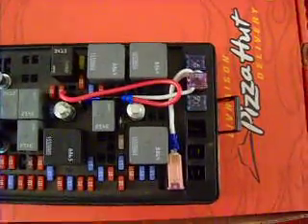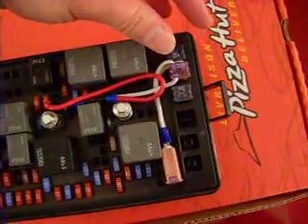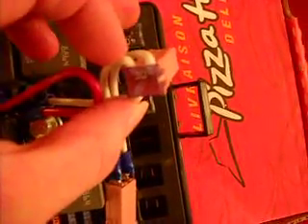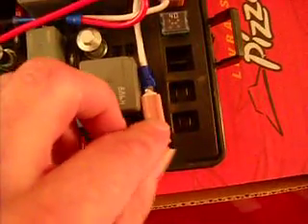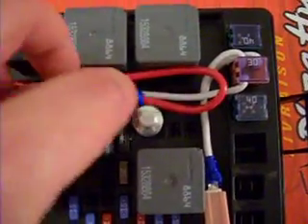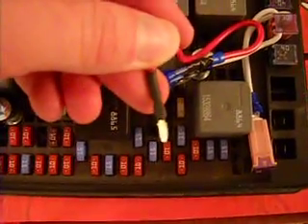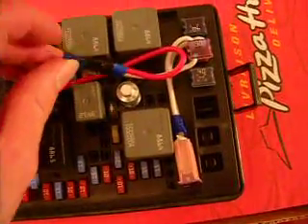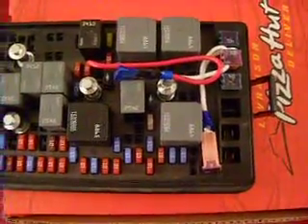04-04 Colorado R.A.P fuse mod.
Using a 30 amp J-fuse pop the top off and use a 1/16" drill bit to pop the terminals loose from the bottom side of the fuse using the slots provided. Cut the small piece of metal joining the two terminals two geather. Solder two 14 AWG wires to one terminal and one 14 AWG to the other one. Cut slots into the fuse body to allow the wires to go through, bend the metal tab (terminal lock) out on the terminals, and reinsert them into the fuse body. Re-instal the top of the fuse. Take one off the wires from each terminal and crimp a 14 AWG male spade terminal onto each wire, these will now plug into another J-fuse. Take the remaining wire (this should be one of the wires from the dual wire terminal) and crimp a female 14 AWG terminal onto it. Plug a 15-20 amp ATC fuse into it, cut a short length of 14 AWG wire and crimp another female spade terminal onto it, plug this into the other side of the 15-20 amp ATC fuse (make sure not to let the terminals touch wrap electrical tape between them).  Cut a spare mini fuse in two and remove and separate the spade terminal, solder the terminal to the remaining 14 AWG wire from the ATC fuse, and cover with heat shrink. remove the 20 Amp Aux fuse of your choice and plug the spade terminal into the load side (cig plug) , then plug the modded J fuse into the window fuse spot 42, as shown in the video.